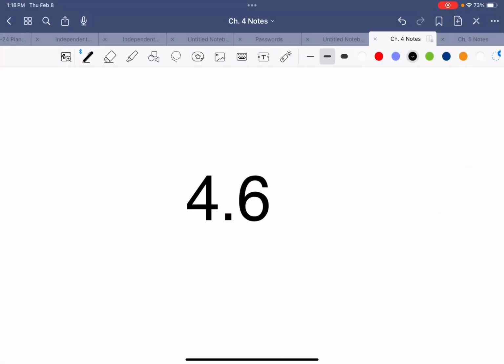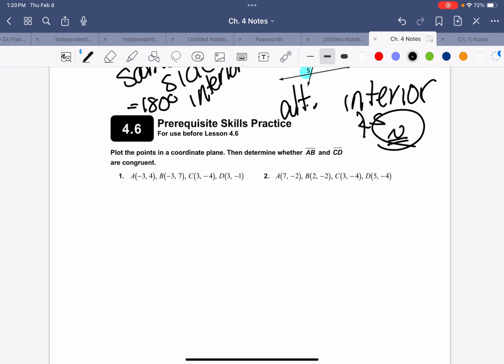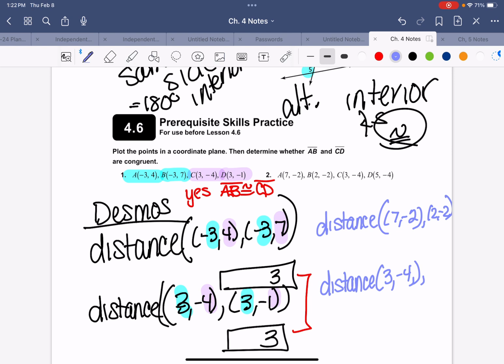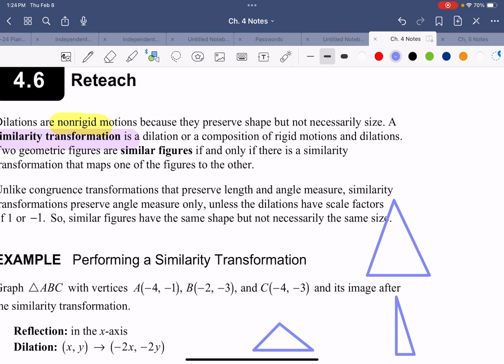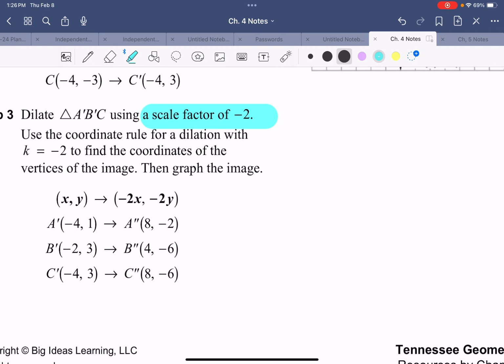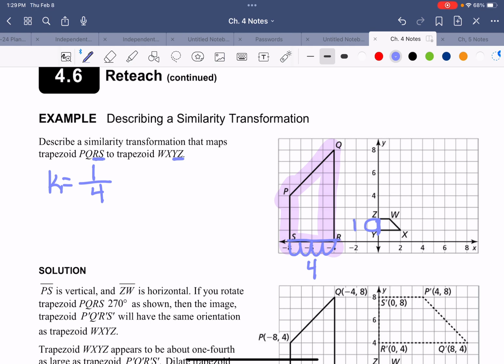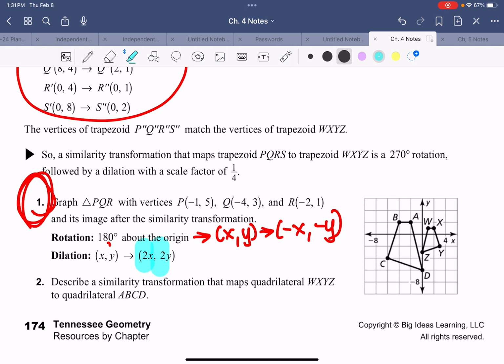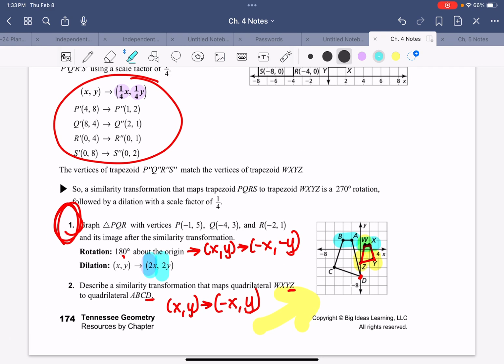geometry 4 6